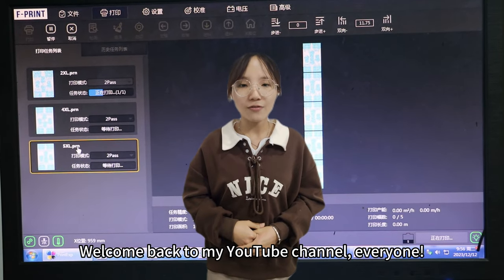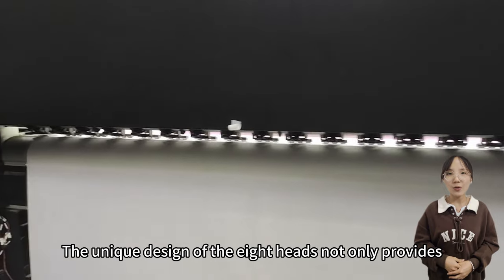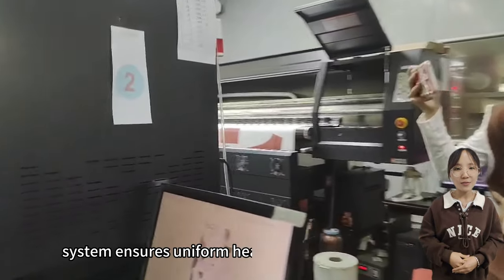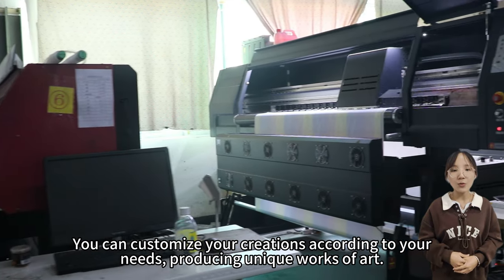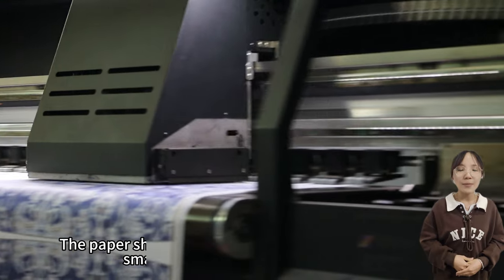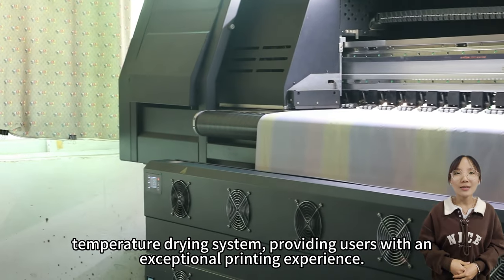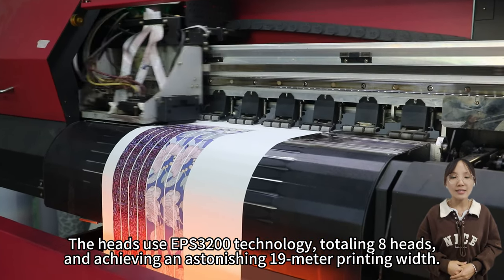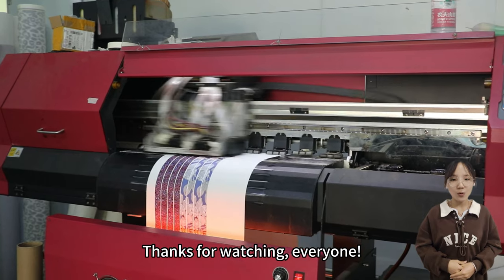Sublimation Paper Printing Technology: 8-Color High-Speed Digital Printer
Unveiling Precision: Explore the 8-Head High-Speed Sublimation Printer with Julia! Discover innovation in design, automatic drying, and artistic customization. Intelligent ink management ensures worry-free creativity. Witness exceptional detailing in every print. KC-1908: 8 heads, 19m width, 250 sqm in 2PASS, 150 sqm in 4PASS. Elevate your printing experience!